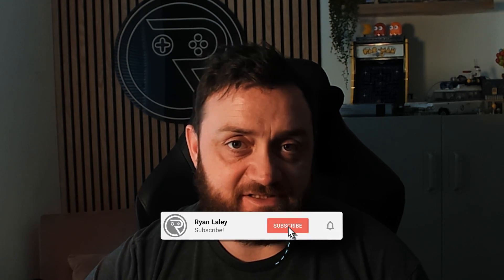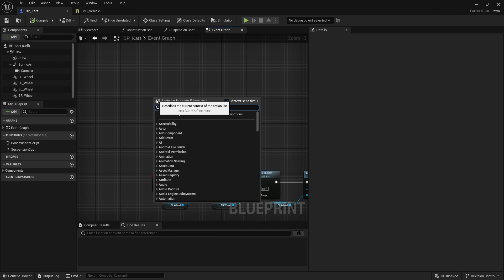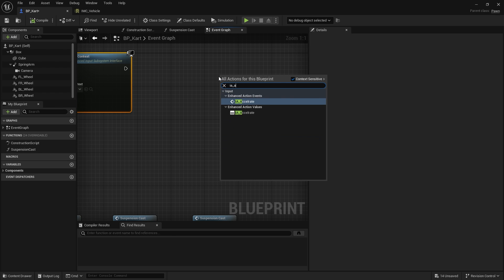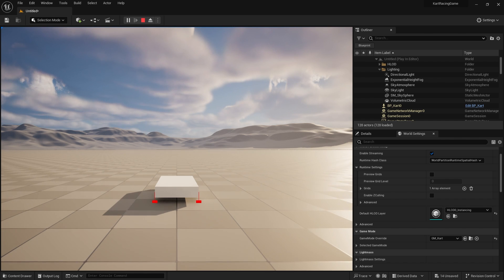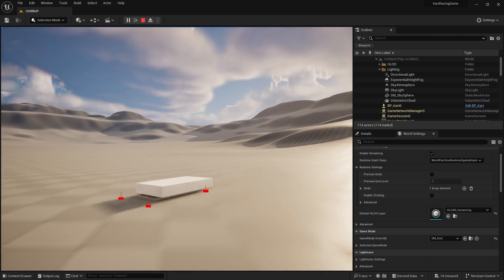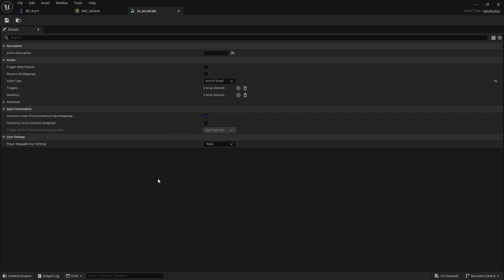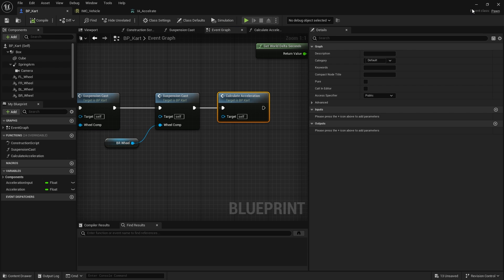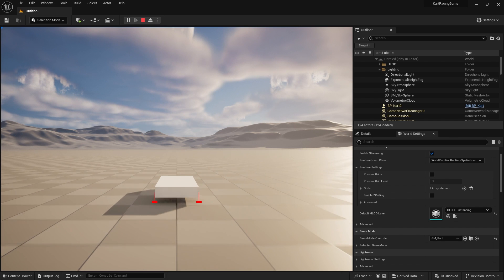Unreal Engine 5 Tutorial - Kart Racing Game Part 2: Acceleration